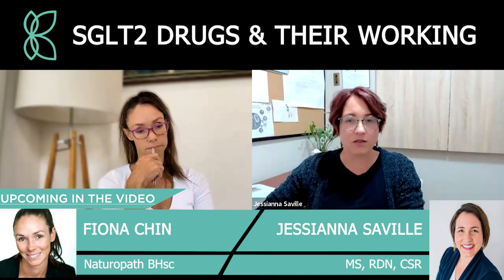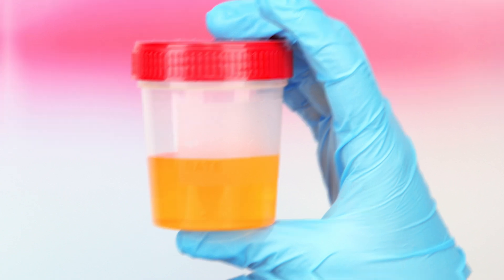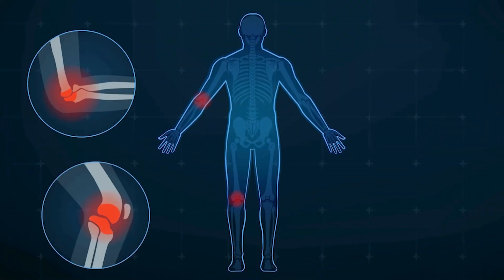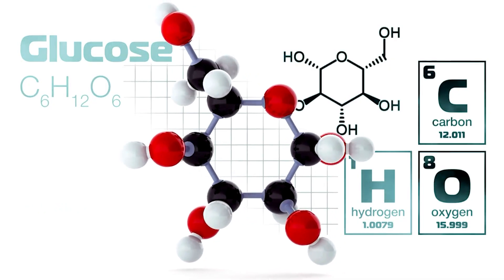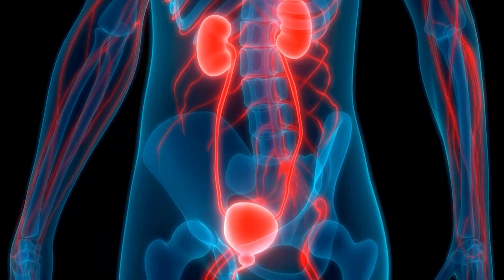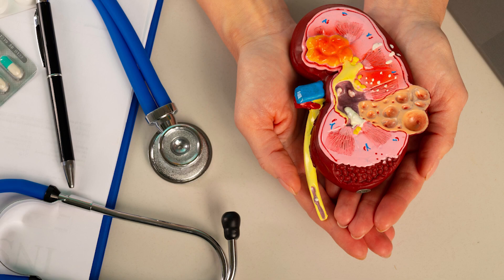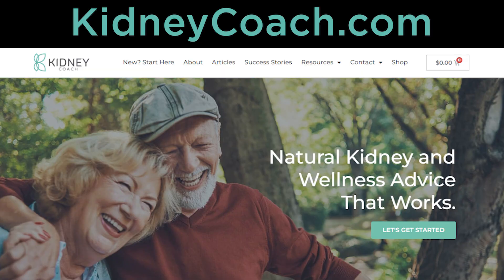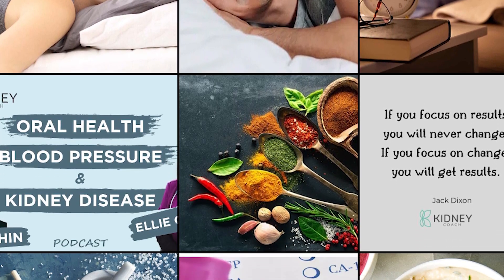SGLT2 Drugs: Their Working, Uses & Benefits For Diabetes Patients | Blood Sugar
SGLT2 drugs, also known as Sodium-Glucose Cotransporter-2 inhibitors, offer significant benefits for individuals with type 2 diabetes and chronic kidney disease (CKD).

This video is created from a long podcast in which Jessianna have talked about SGLT2, Ketogenic Diet and Diabetes and talked briefly about how SGLT2 drugs work.

In this comprehensive video, Jessianna delve into the fascinating world of SGLT2 inhibitors, a class of drugs that has revolutionized the treatment of type 2 diabetes and chronic kidney disease (CKD).

SGLT2 stands for Sodium-Glucose Cotransporter-2, a protein found in the kidneys that plays a crucial role in glucose reabsorption. These are medications designed to block the action of SGLT2, thereby preventing glucose reabsorption in the kidneys and promoting its excretion through urine.

SGLT2 inhibitors have shown significant promise in not only managing blood sugar levels but also in providing cardiovascular and renal benefits. This class of drugs includes well-known names like canagliflozin, dapagliflozin, and empagliflozin.

These drugs inhibit the SGLT2 protein in the proximal tubules of the kidneys, reducing glucose reabsorption and increasing glucose excretion. This leads to lower blood sugar levels, which is crucial for diabetes management.

0:13 Intro
0:34 SGLT2 Drugs and how they work?
4:35 Outro

Overall, this video provide a detailed exploration of SGLT2 inhibitors, answering key questions. Understanding these aspects is crucial for those managing type 2 diabetes and CKD, as these drugs offer significant benefits beyond glucose control.

Who is Jessianna Saville?
Jess is a renal nutrition expert who is obsessed with advocating for nutrition as a treatment for preserving kidney function. Her passion is helping lift people out of fear of kidney disease and give them a path toward kidney health with the power of nutrition. She believes people have the power to change and every single person that wants to preserve their kidney health can do so with guidance.